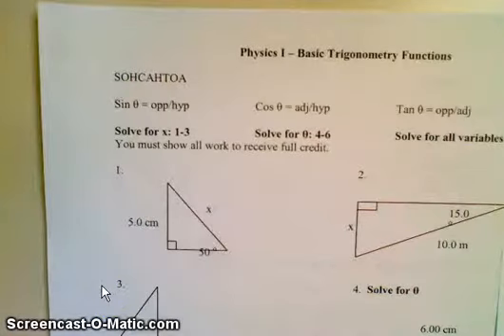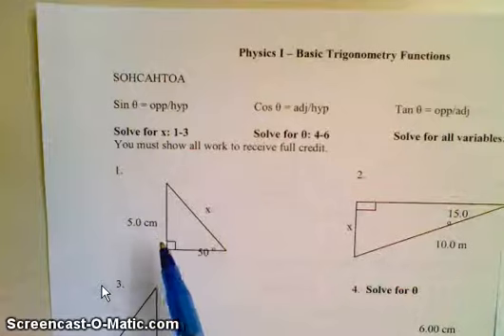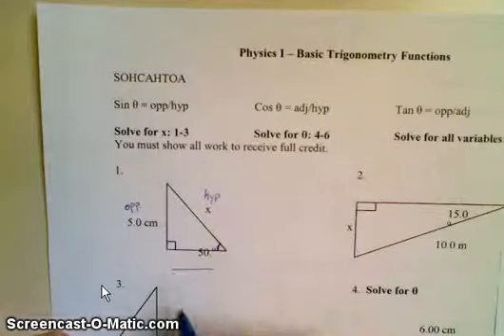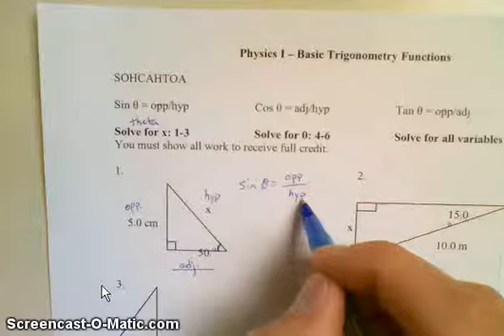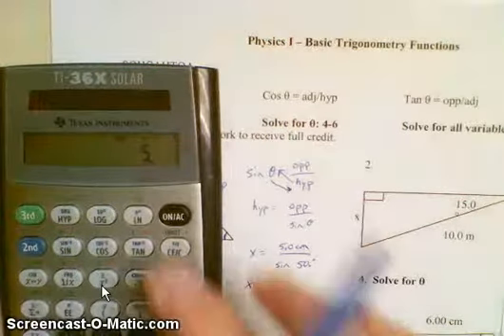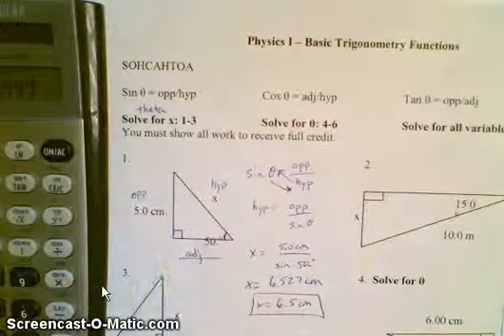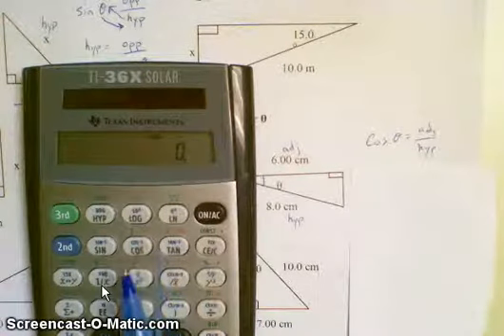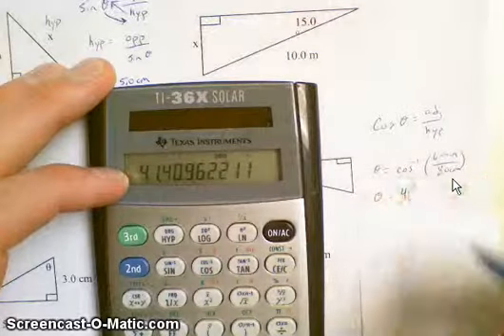physics 1 4 trig review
A review of the trig functions sin cos and tan.